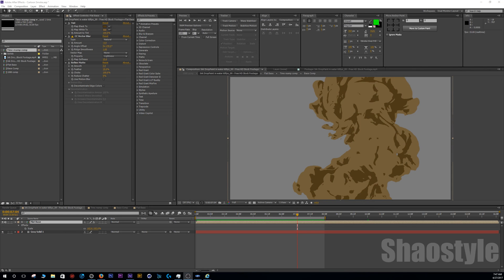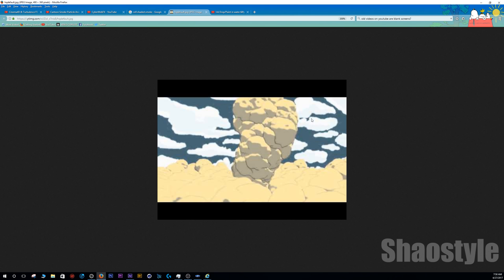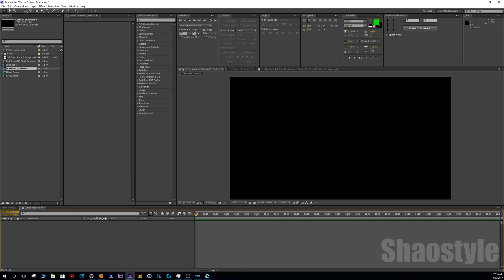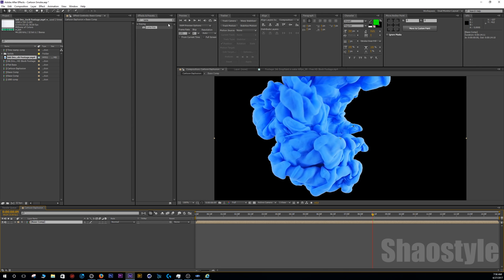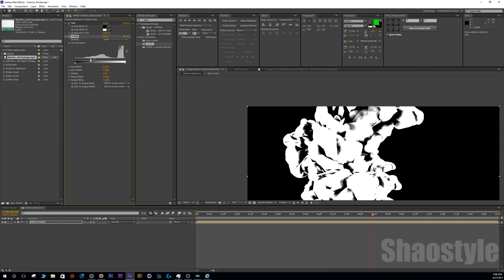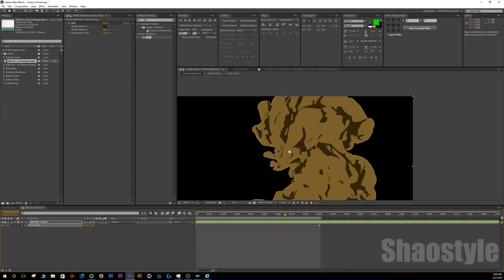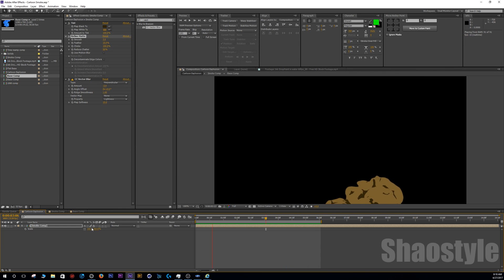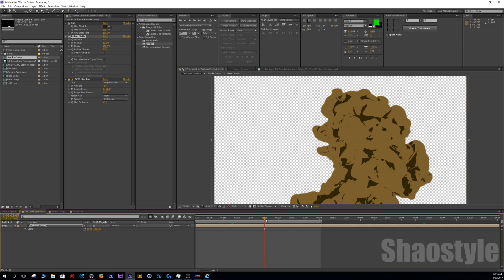Easy Cartoon Smoke After Effects Tutorial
Go to 5:00 to skip my bullshit, sorry got carried away with explaining what I'm doing.

No third party plugins, all made in After Effects.